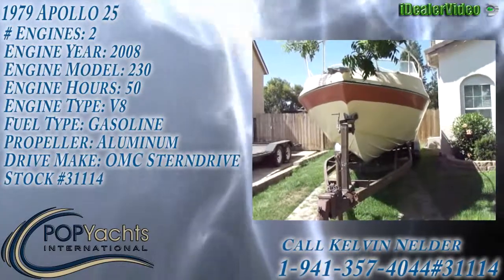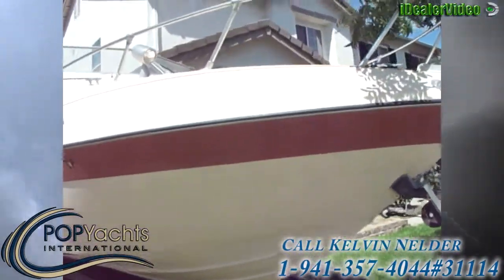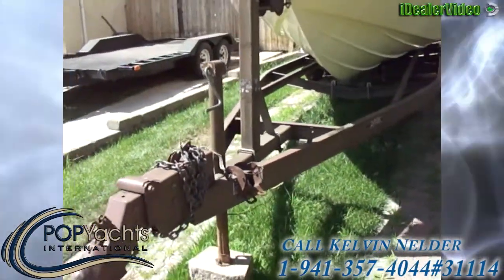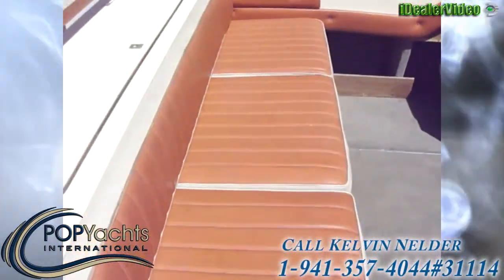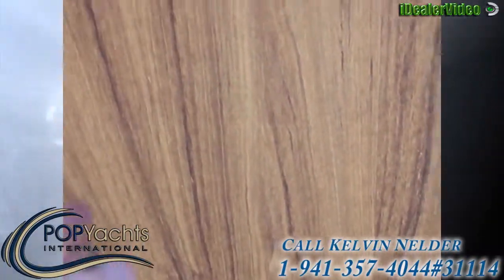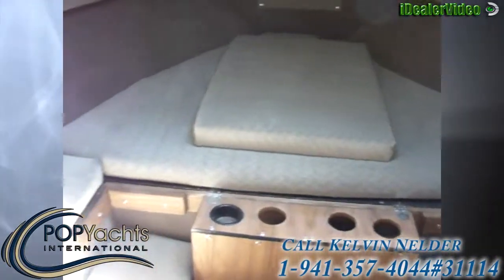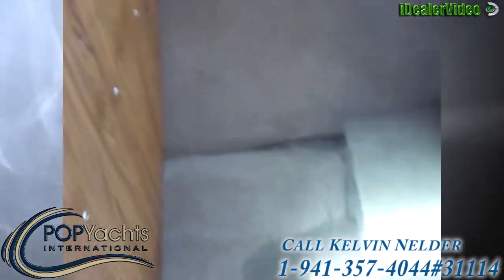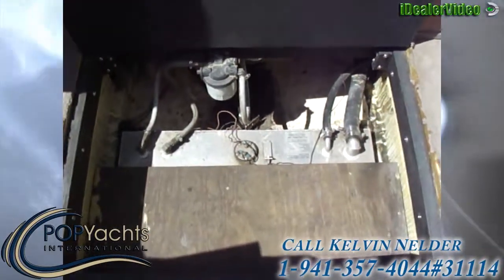[UNAVAILABLE] Used 1979 Apollo 25 in Stockton, California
1986 Carver 2897 Mariner in Eden, Maryland - $11,700

1981 Chris-Craft 333 Sedan Bridge in Jacksonville, Florida - $7,500

1985 Sea Ray 300 Weekender in Dunedin, Florida - $7,900

1999 Cruisers 2870 Express in Oakdale, New York - $12,500

1997 Maxum 2700 SCR in Melbourne Beach, Florida - $8,500

1990 Sea Ray 350 Sundancer in Gulfport, Florida - $14,000

2000 Sea Ray 270 Sundancer in Ruskin, Florida - $18,900